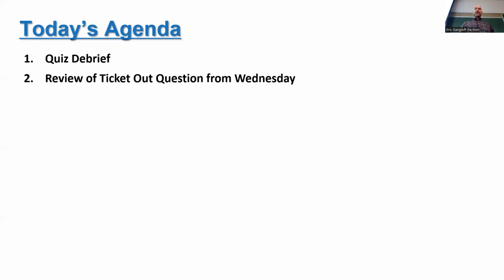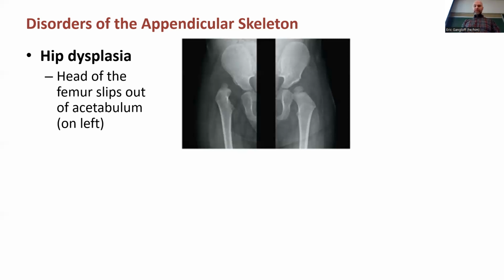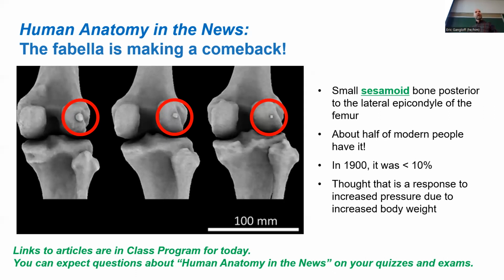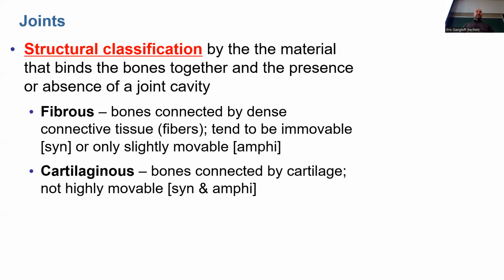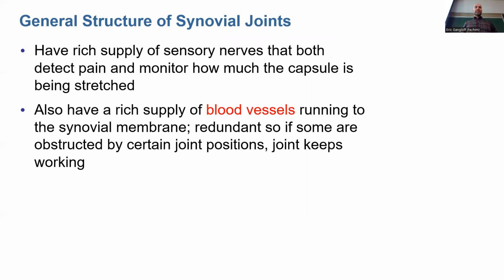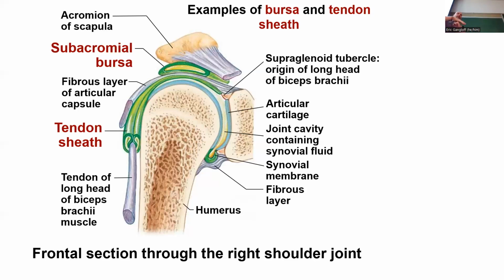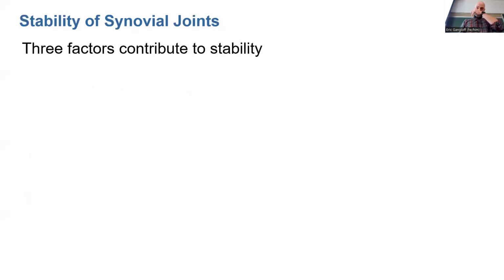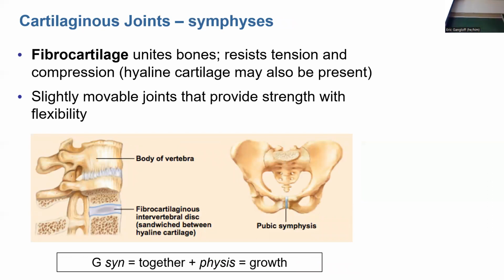Hum Anat Lecture 23 September 2022